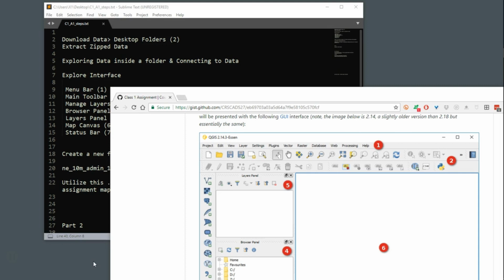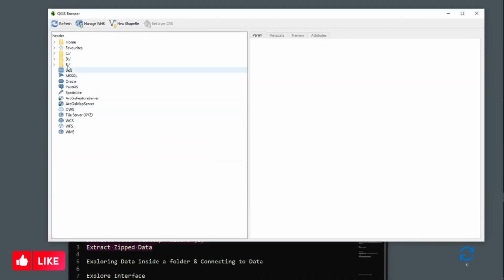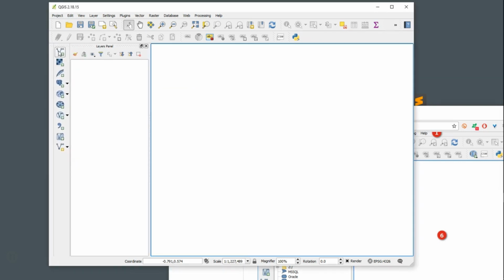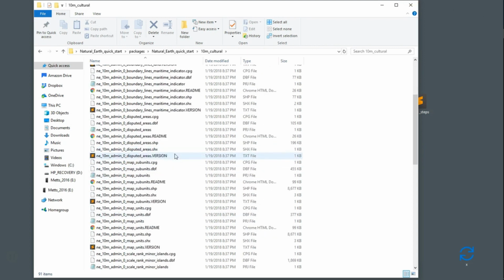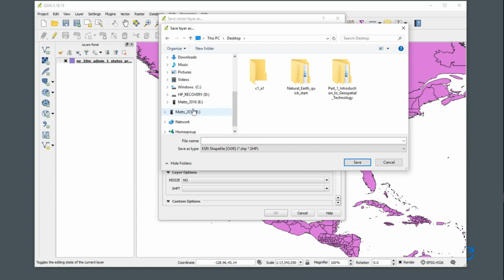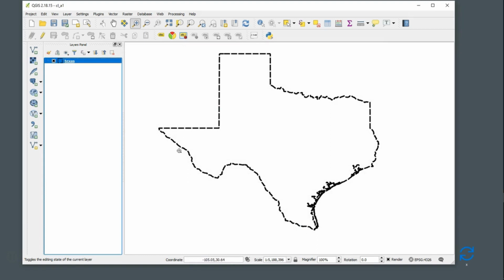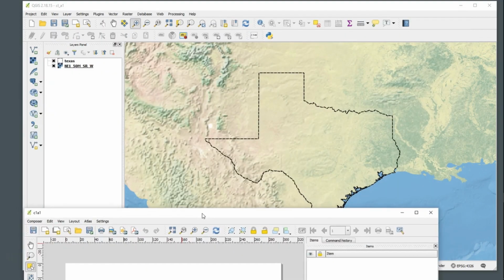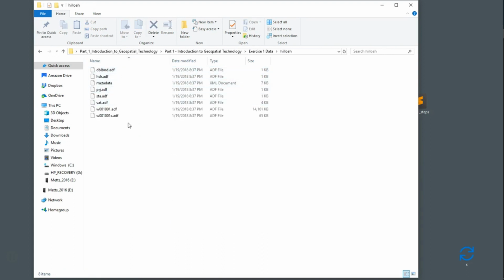Introduction to the QGIS interface | An Overview of QGIS interface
Menu Bar: At the top of the window, you'll find the Menu Bar. This contains various dropdown menus like File, Edit, View, Layer, Settings, Plugins, Vector, Raster, Database, Web, and Help, each offering a range of options and functionalities.
Toolbars: Beneath the Menu Bar, you'll see several toolbars providing quick access to commonly used tools and functions. These may include icons for tasks such as zooming in/out, selecting features, adding layers, saving projects, etc.
Map Canvas: This is the central area where you'll visualize your geospatial data. Here, you can interact with maps, zoom in/out, pan, and perform various analyses.
Layers Panel: Usually located on the left-hand side, the Layers Panel displays the list of loaded layers in your project. You can add, remove, reorder, and manipulate layers from here.
Browser Panel: This panel typically sits on the right-hand side and allows you to navigate through your file system, databases, and web services to add data layers or connect to external resources.
Status Bar: At the bottom of the window, you'll find the Status Bar, which provides information about the current status of operations, coordinate display, and other helpful messages.
Docked Windows: QGIS allows for various dockable windows like Attribute Table, Layer Styling, Processing Toolbox, etc., which you can dock and arrange according to your preference.
Processing Toolbox: This is a powerful feature providing access to a wide range of geospatial analysis and processing algorithms.
Project Explorer: Introduced in newer versions of QGIS, the Project Explorer panel offers an organized view of your project elements, making it easier to manage layers, styles, and layouts.